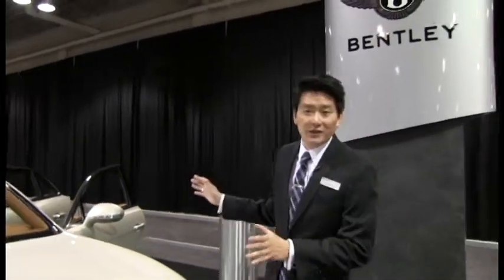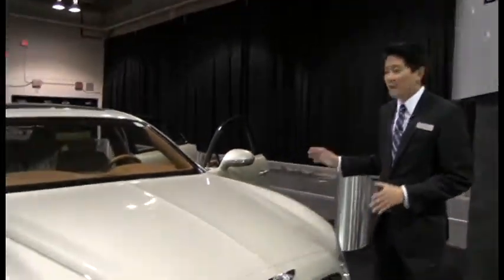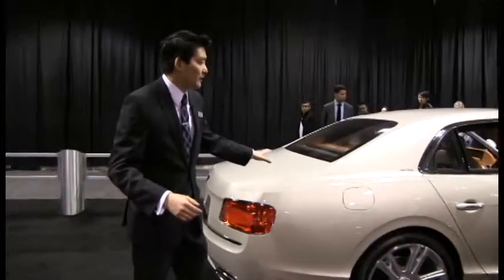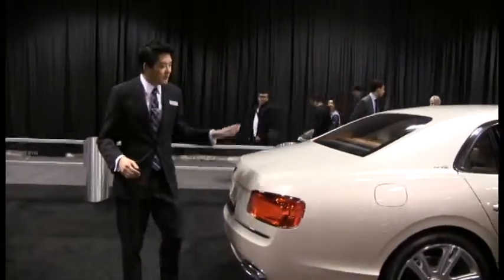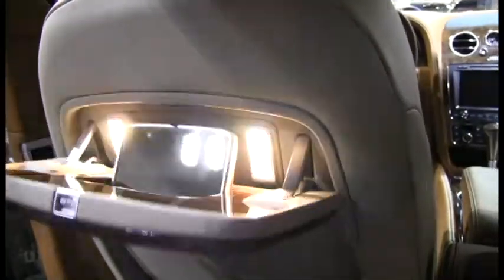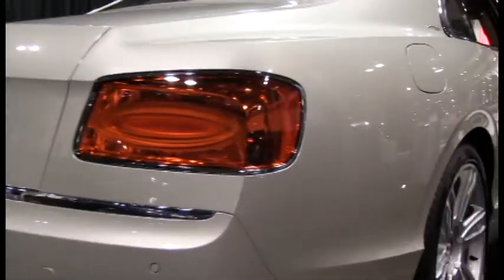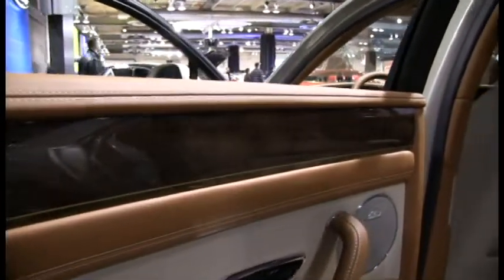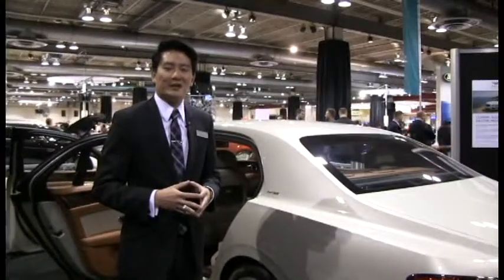2014 Bentley Flying Spur Review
Product Specialist at Distinctive Collection in Calgary, Gunther Ha, explains the all-new Bentley Flying Spur during the Calgary Auto Show